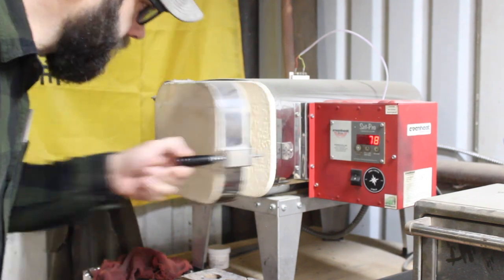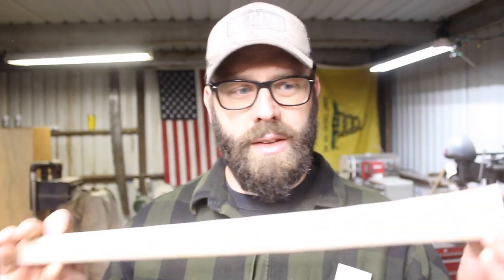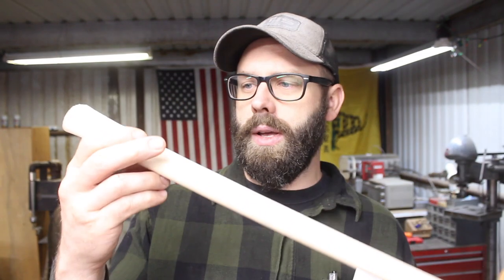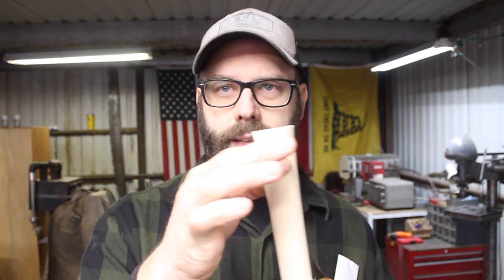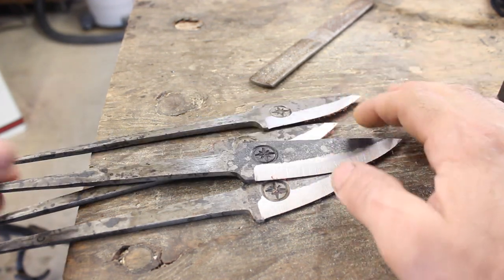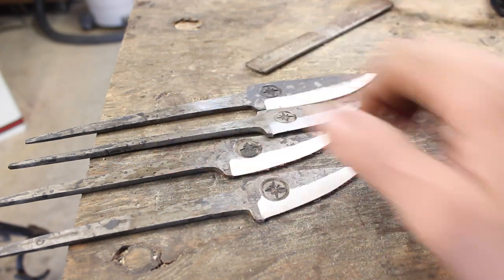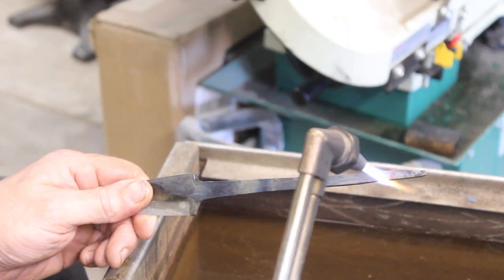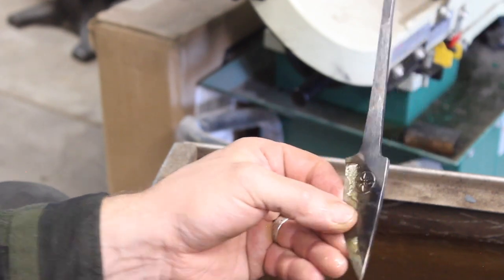Hand Forged Knife, Finished The Puukko Blades + What's the difference between a Hatchet And Tomahawk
Today we're getting the puukko blades ready for handles.